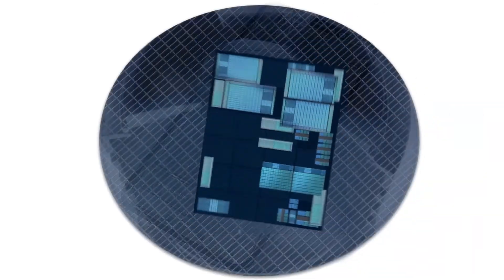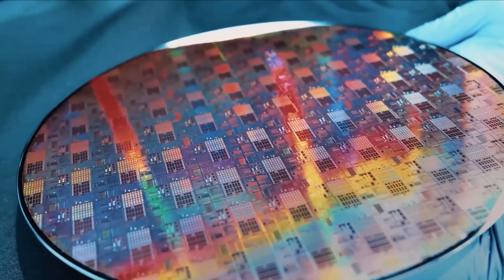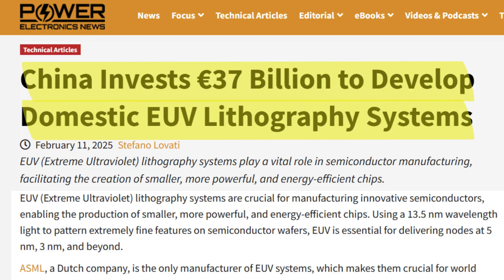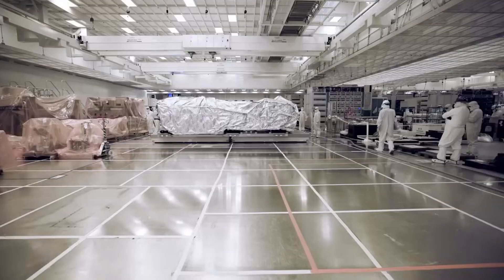The $400 MILLION Machine that Prints COMPUTER CHIPS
law#:~:text=James%20R.%20Powell%20calculated%20that,will%20be%20obsolete%20by%202036.

Chapters:
0:00 Intro
0:56 History of ASML
2:17 What is EUV Lithography
4:12 Why No Competition?
5:01 Geopolitical Tension
6:02 High NA and the Future
6:50 Outro